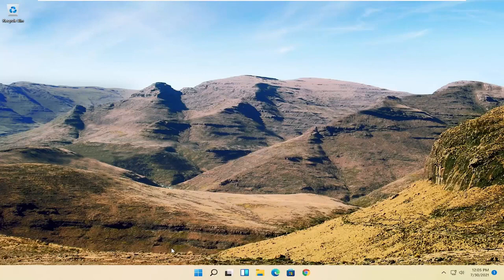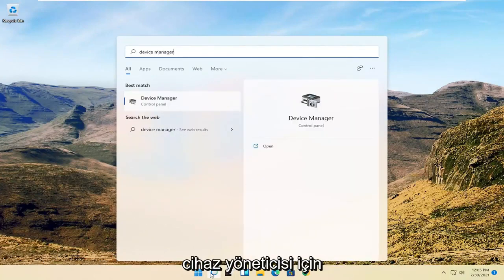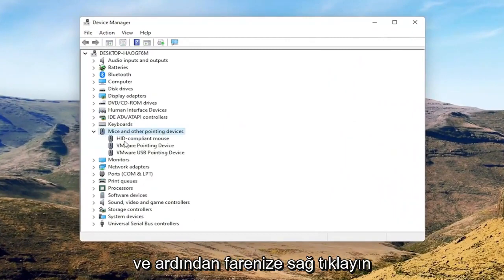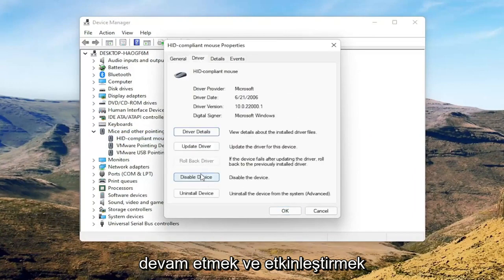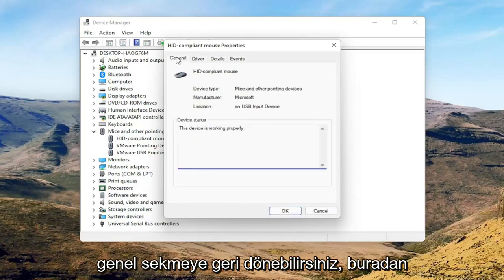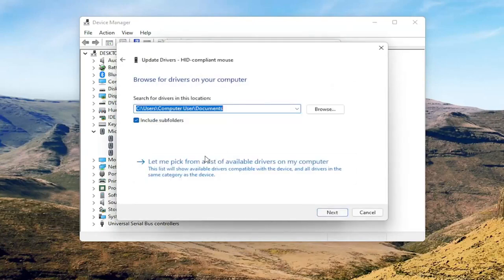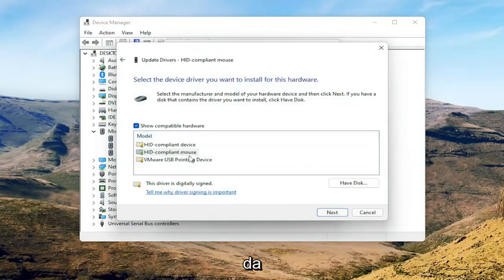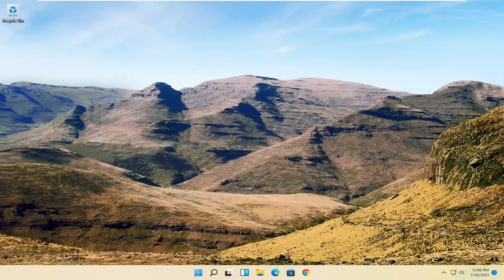Windows 11'de Fare İmleci Kaybolduğunda Nasıl Onarılır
Windows 11'de Fare İmlecinin Kaybolmasını Düzeltme [Eğitim]

Sürekli kaybolan bir imleç çeşitli nedenlerden kaynaklanabilir ve bu da çok çeşitli çözümleri mümkün kılar. İmleç hiç çalışmayabilir veya belirli durumlarda kaybolabilir. Fare düğmeleri, imleç gizlendiğinde bile çalışabilir.

Fareyi veya izleme dörtgenini hareket ettirdiğinizde ekranda hiçbir şey yoktur. Başka bir koşul, farenizin bir an için iyi çalışmasıdır, ancak bundan sonra imleç donar ve ardından ıskalar. Böylece Windows 11 imleciniz düzgün çalışamaz. İmleci nasıl geri alırsınız?